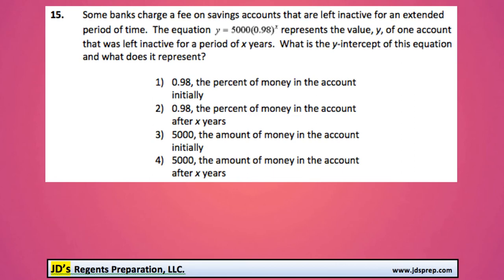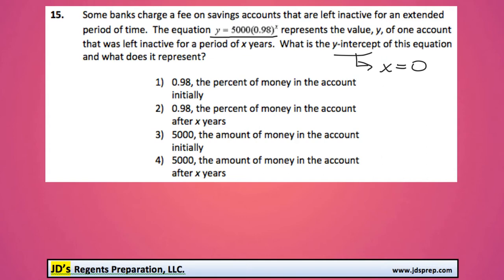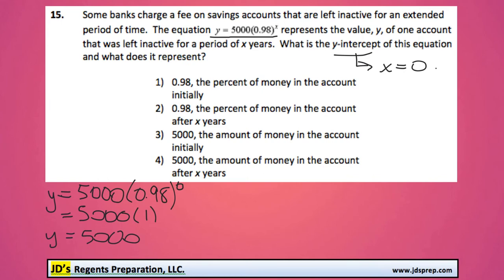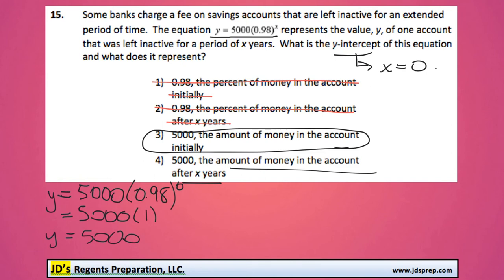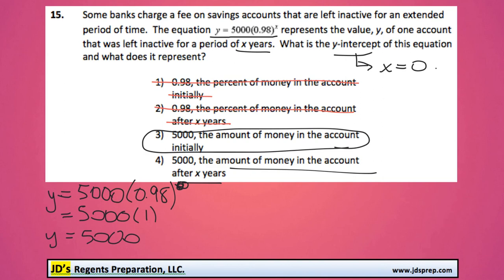Alg 01 2015 15